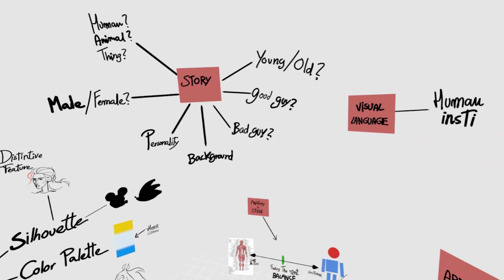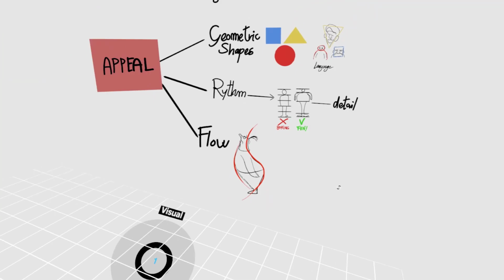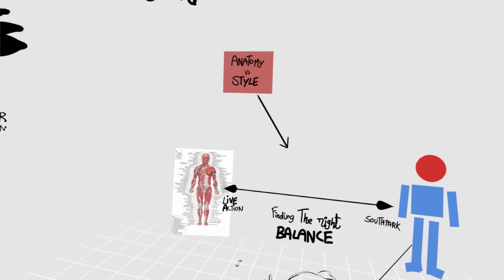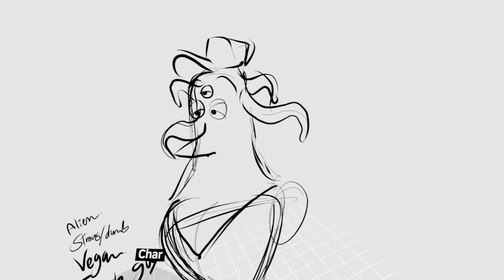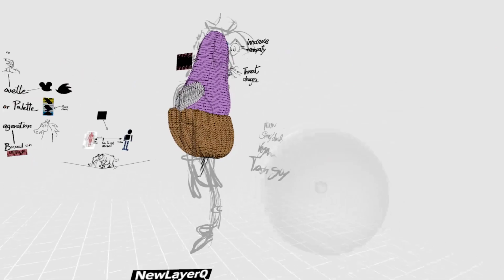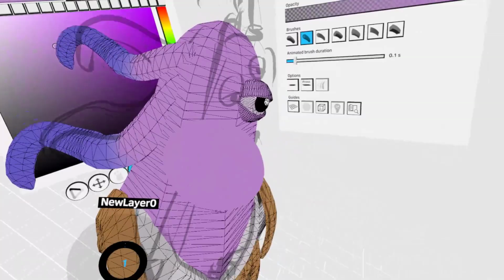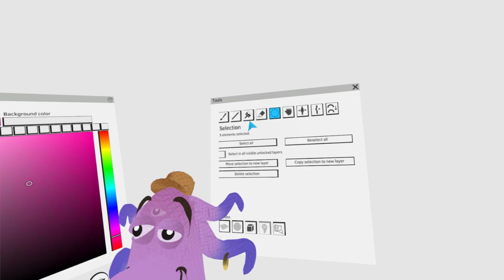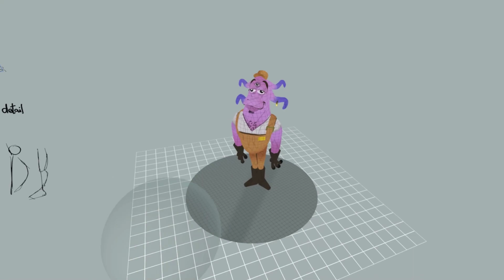Character Design tips in Quill